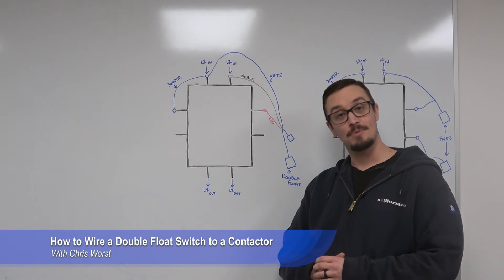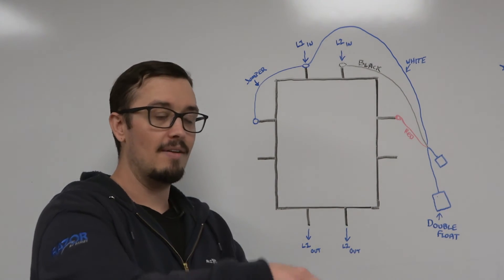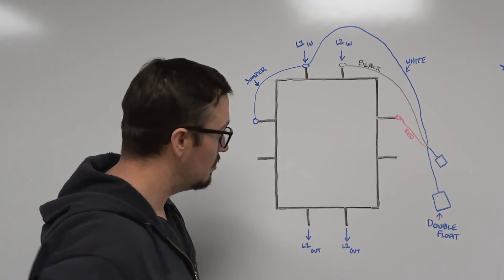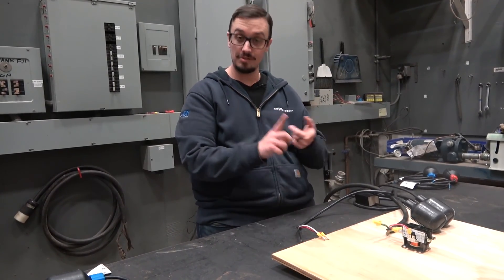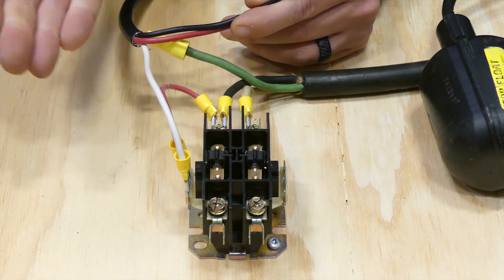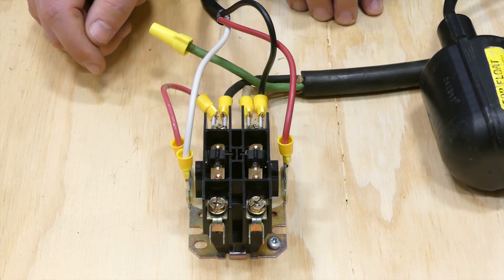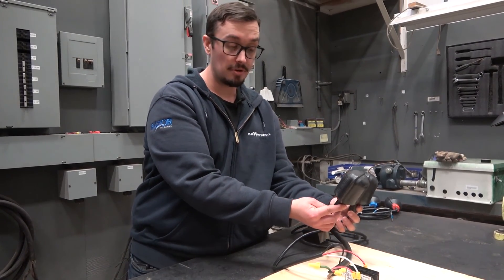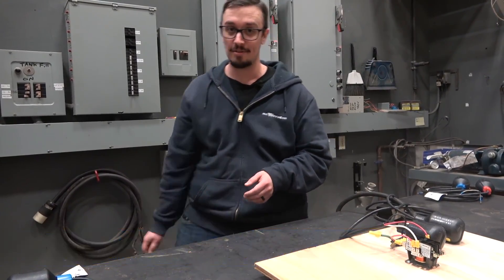How to Wire a Double Float Switch to a Contactor | 2 of 3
In this video, Chris shows you how to wire a double float switch to a contactor for pumping applications.